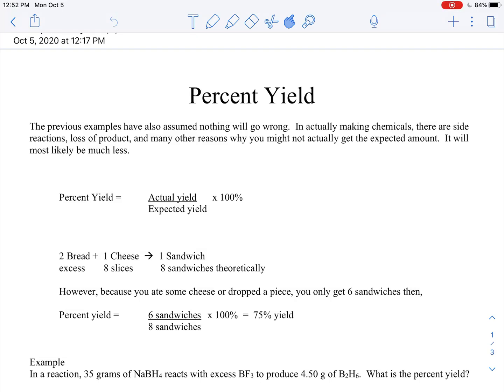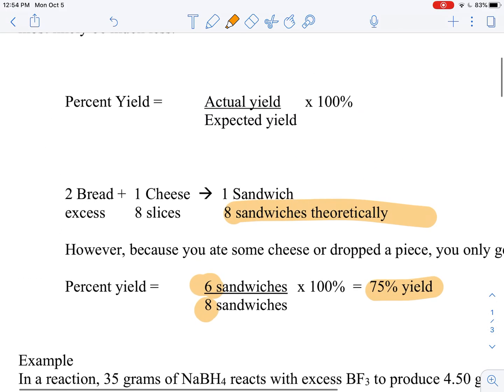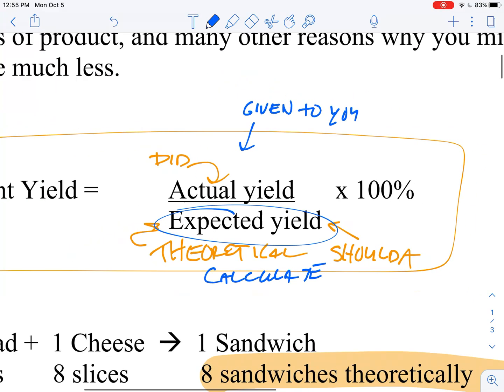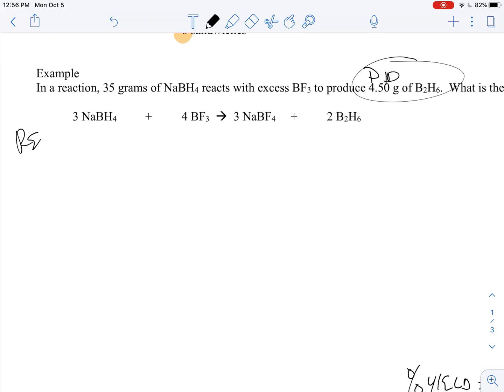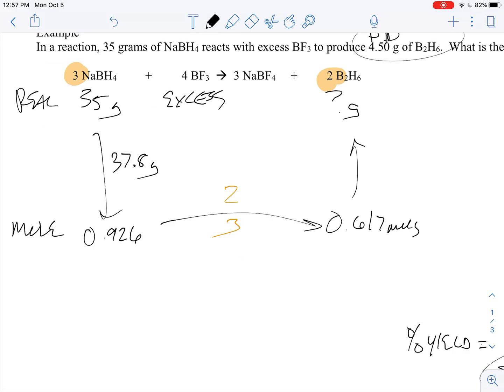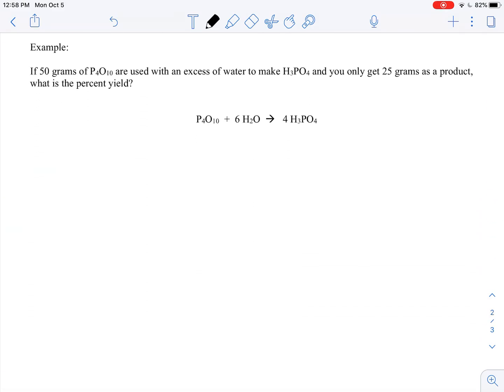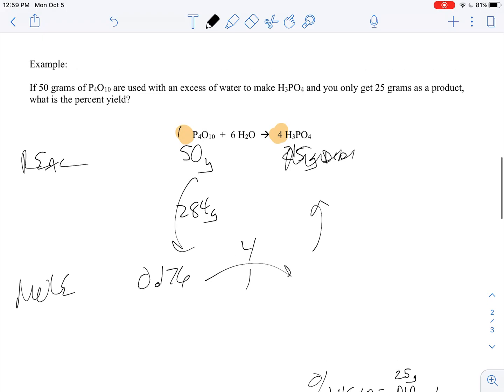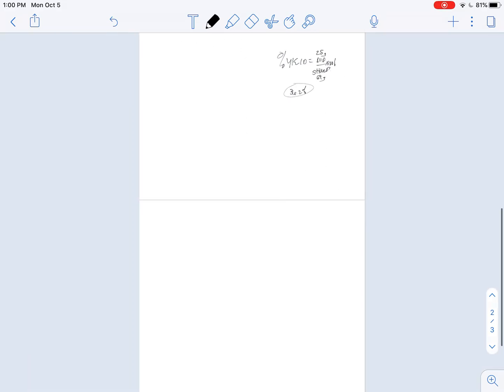2021 Percent yield